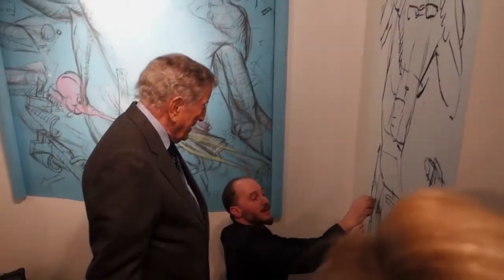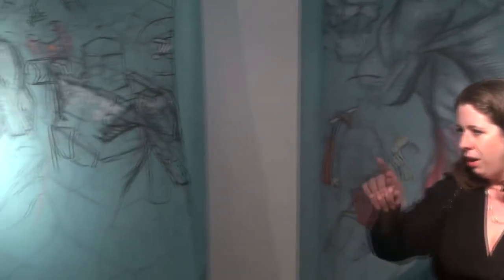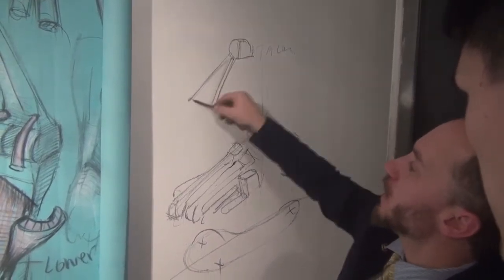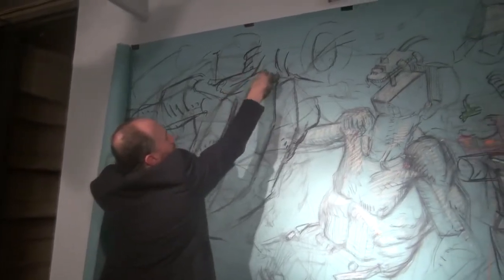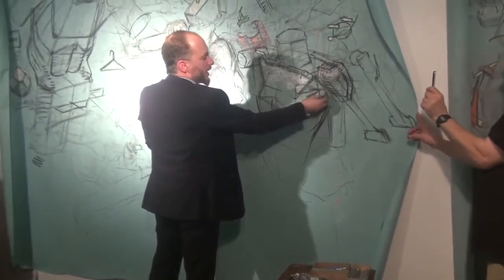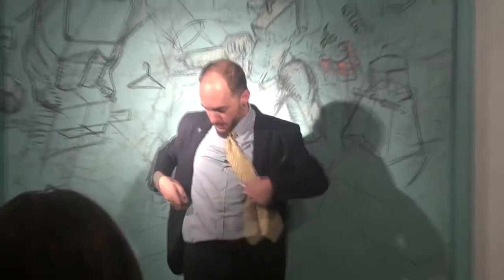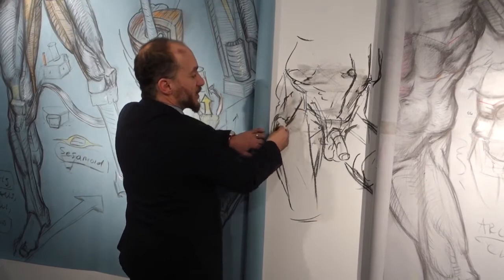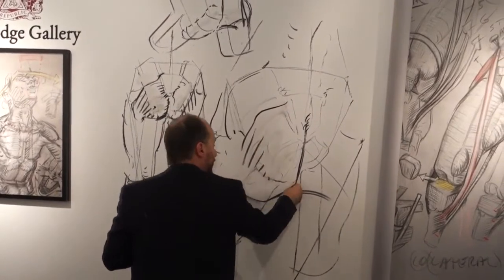Frank Porcu: Lecture and Exhibition Opening Reception at The Lodge Gallery 2016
Frank Porcu : Relics, In pursuit of Mastery. Lecture and Exhibition Opening Reception at The Lodge Gallery, NYC February, 2016 (With special guest Tony Bennett). Curated by Jason Patrick Voegele